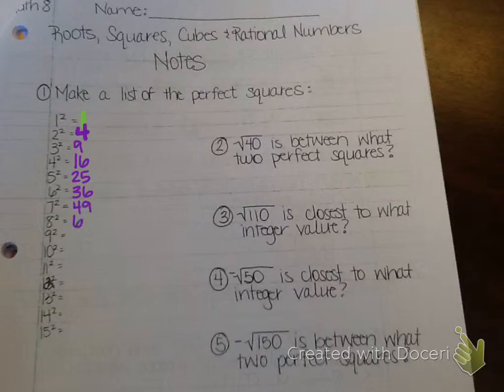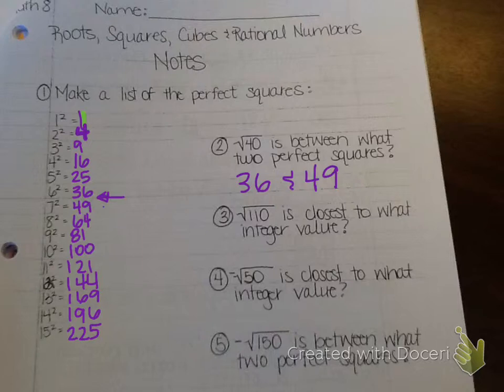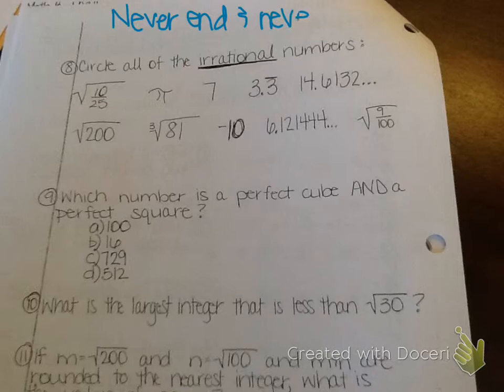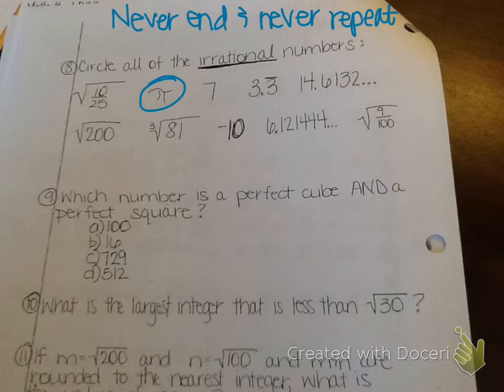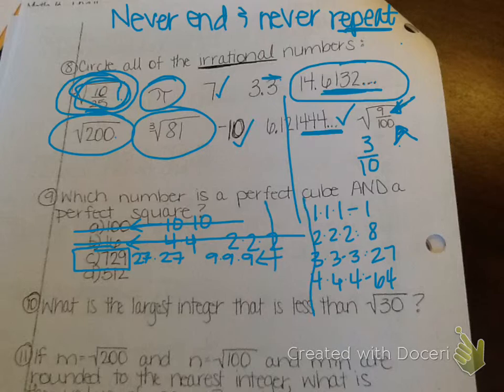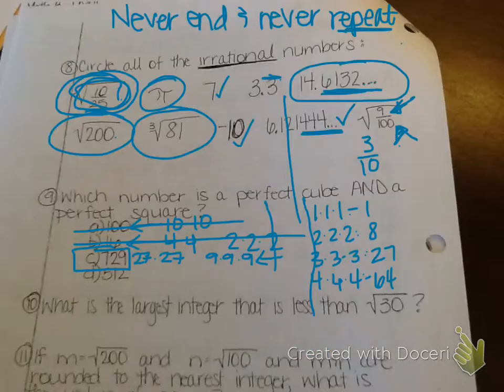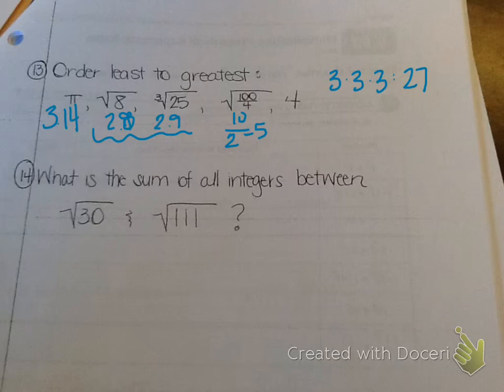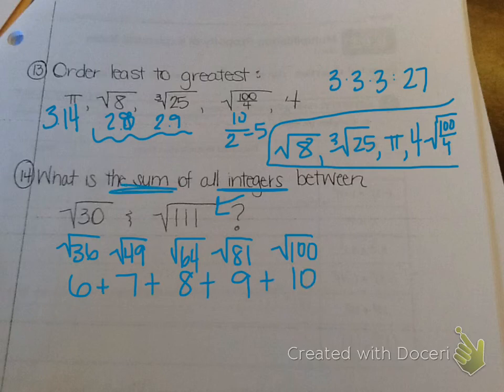roots, squares,cubes notes video